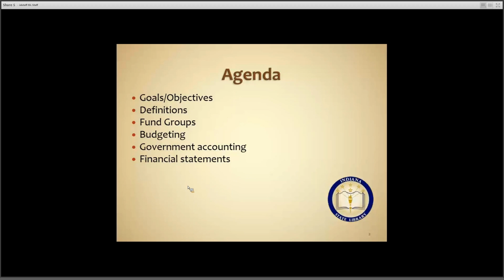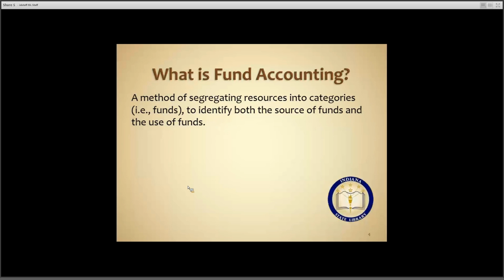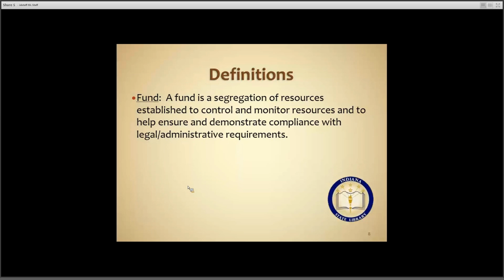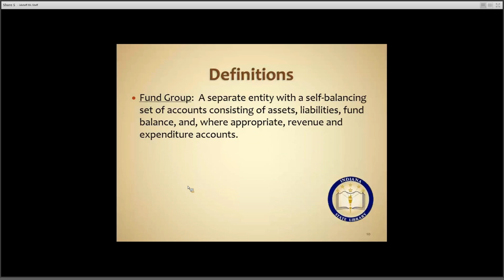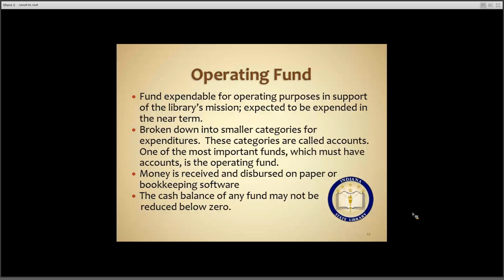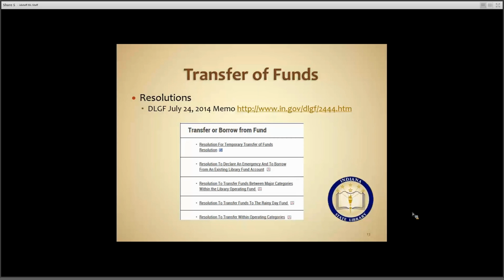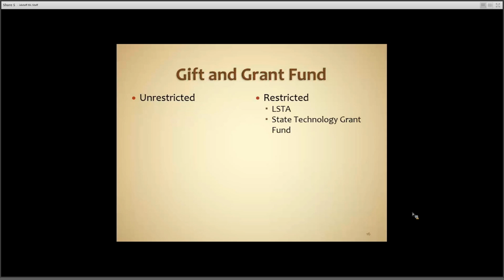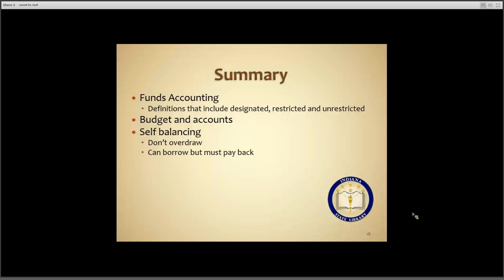Funds Accounting v2